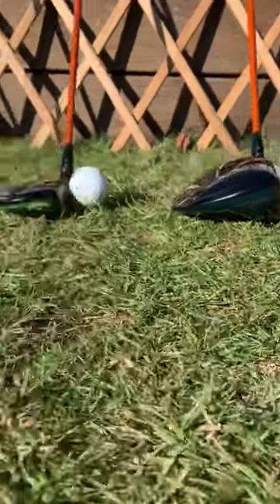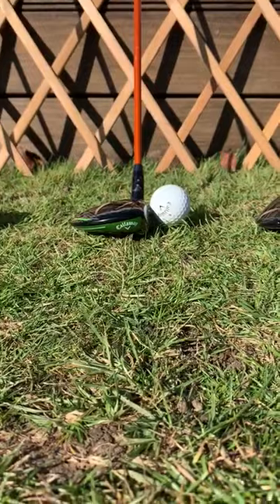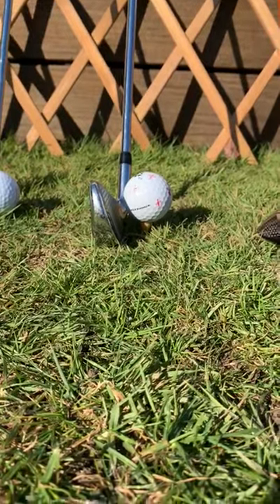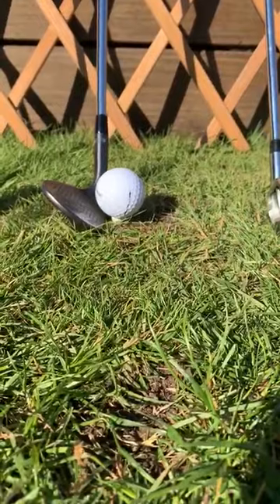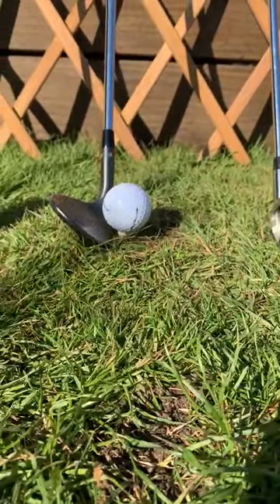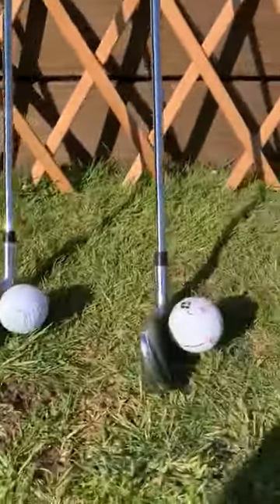Wimbledon Park Golf Club - Dean Wingrove